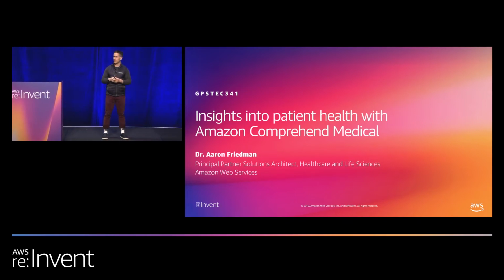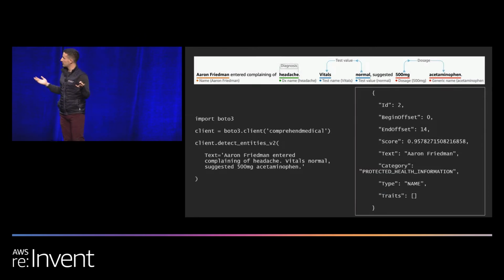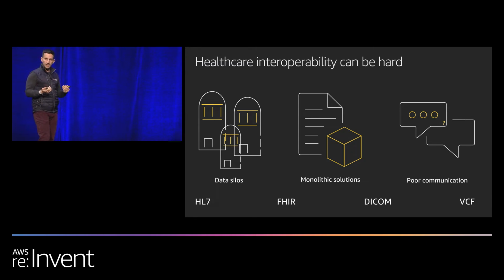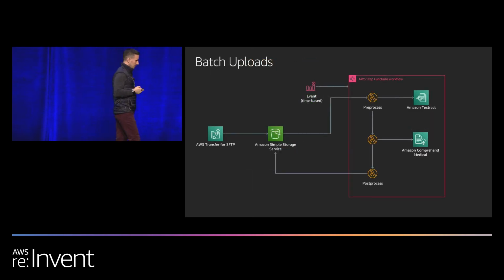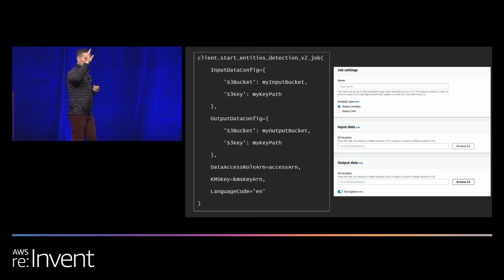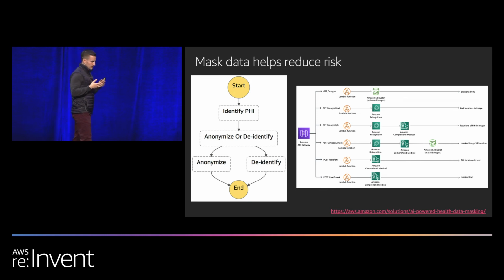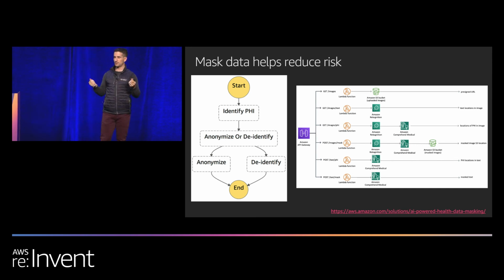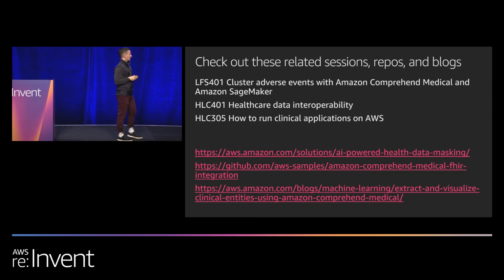AWS re:Invent 2019: Insights into patient health with Amazon Comprehend Medical (GPSTEC341)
Although this Global Partner Summit session is open to anyone, it is geared toward current and potential AWS Partner Network (APN) Partners. In Healthcare, the patient is our end customer. Yet building a holistic view of the patient is often manual, error-prone, and requires integrating siloed information. In this session, we show how patient centricity can be simplified using services like Amazon Comprehend Medical, including features such as protected health information (PHI), relationship extraction, negation, and diagnosis traits. We also show how to enforce data privacy using masking methods on AWS and discuss how you as an APN Partner can take on this challenge.